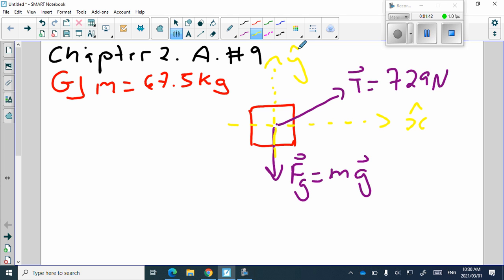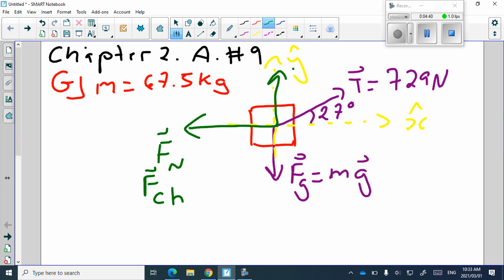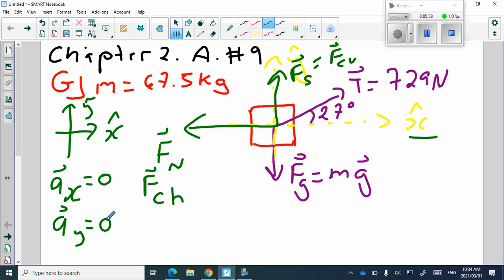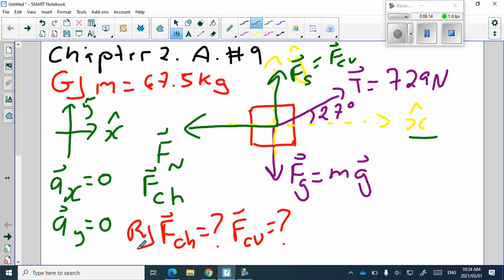C2A9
Chapt. 2 Assign. Q. 9